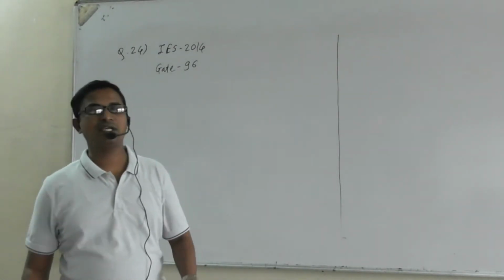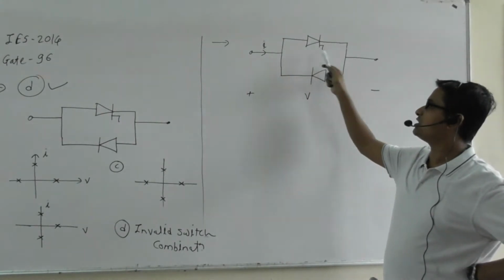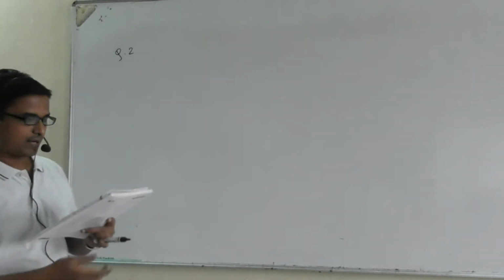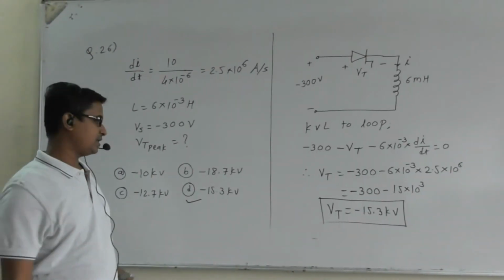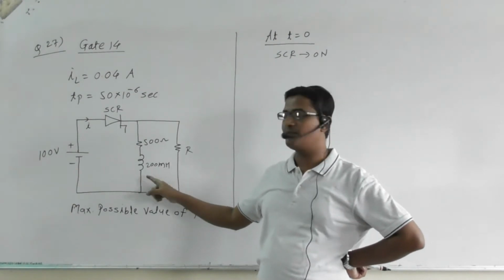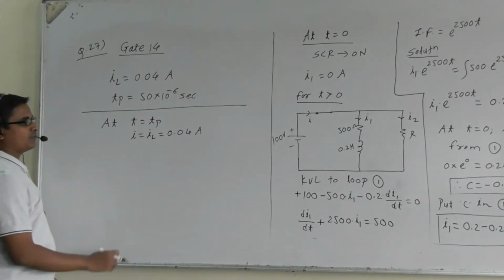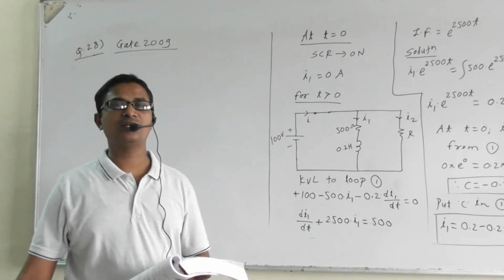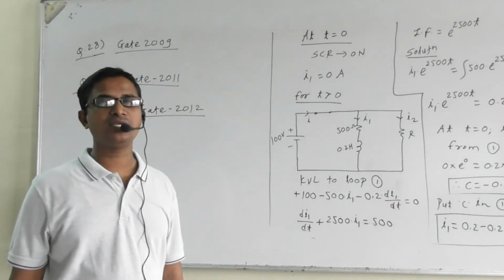GATE NUMERICALS ON SCR & DIODE | LEC - 02 | ELECTRICAL ENGINEERING | ESE | ERP BHOPAL